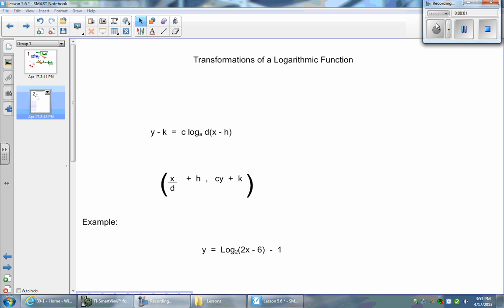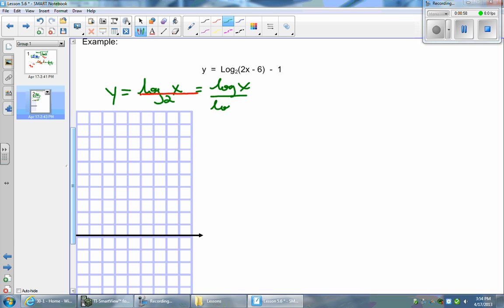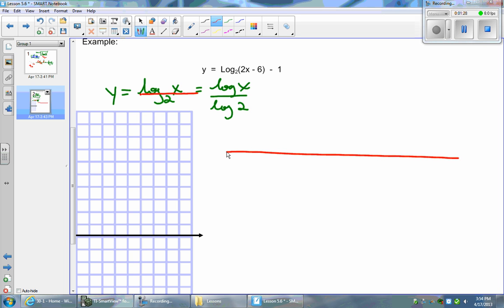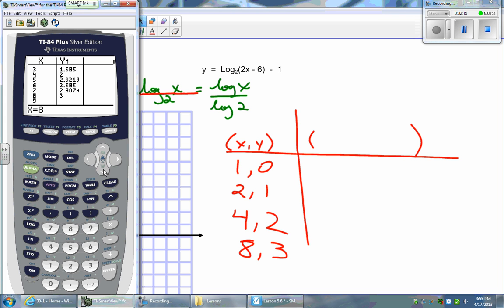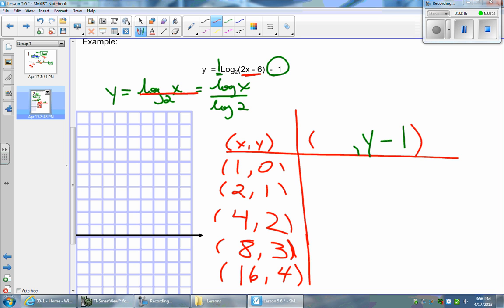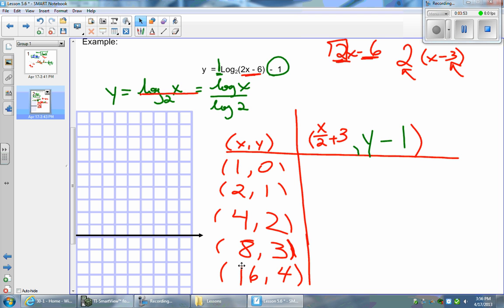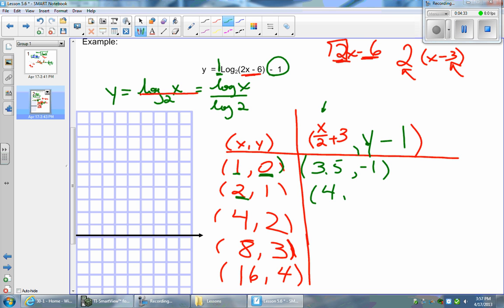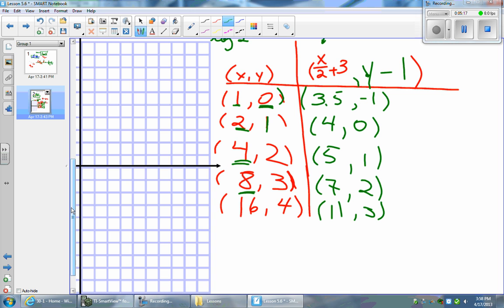LG 05 Lesson 6 Part B